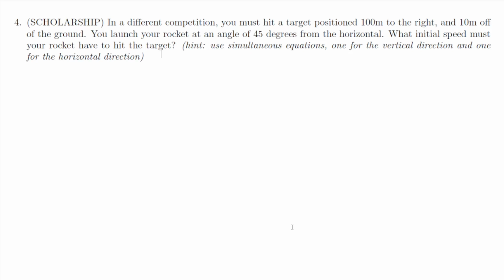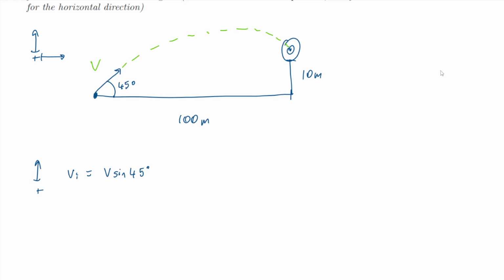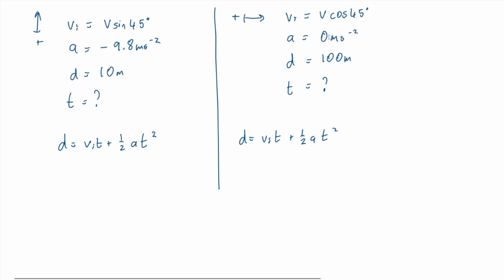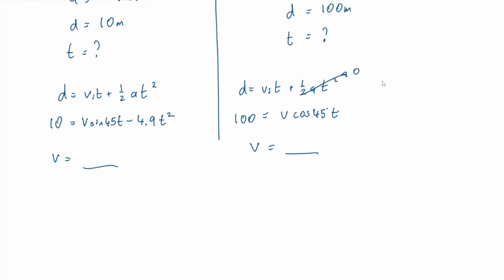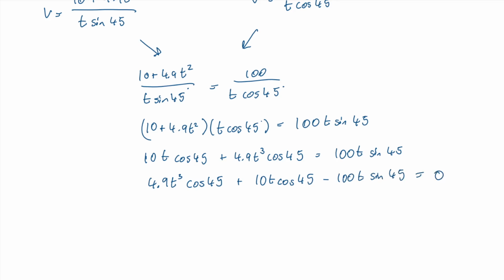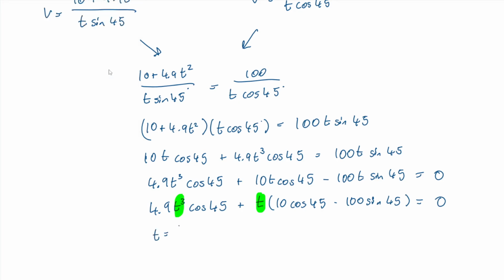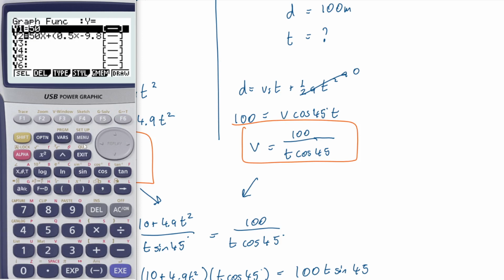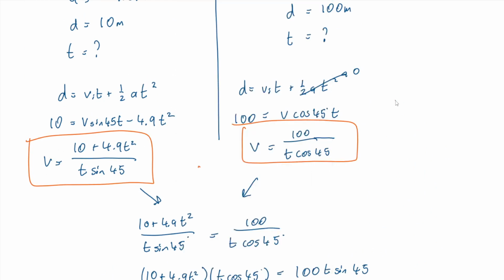NCEA L2 Mechanics Problem Set 2023 Motion and Mechanics Q4 Video Answer